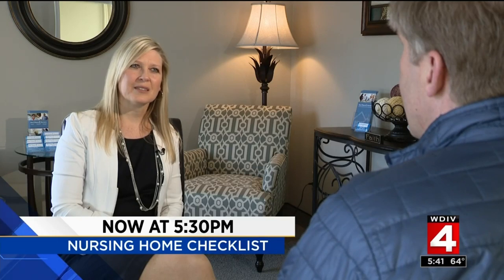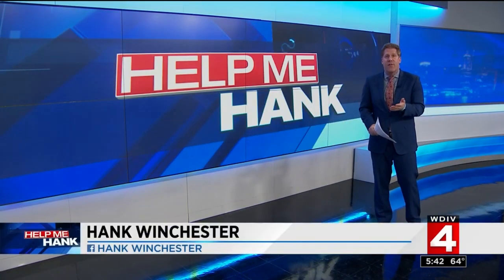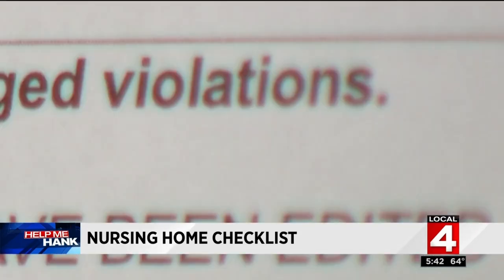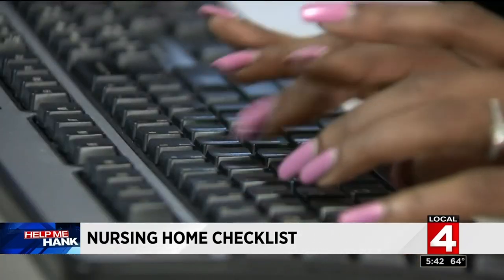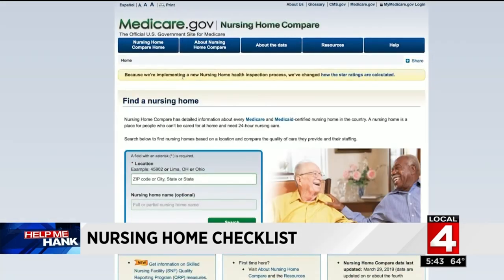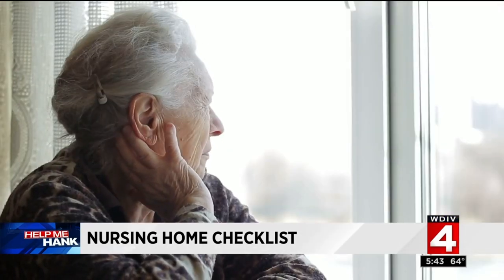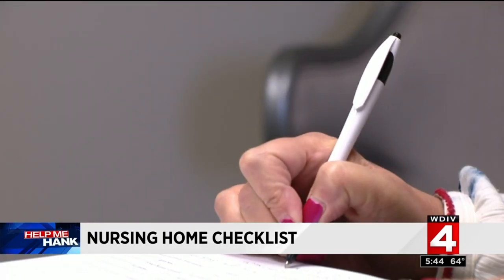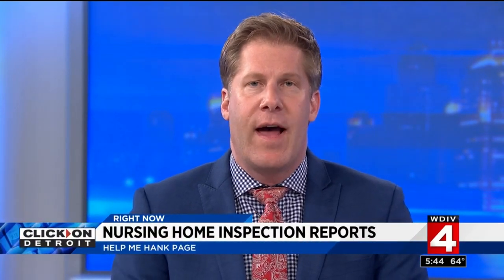Help Me Hank: Nursing home checklist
Inspection reports reveal everything about nursing home facilities from how clean it is to the patient to staff ratio. Everything is revealed so that you can make sure you're putting your loved one in the right care.